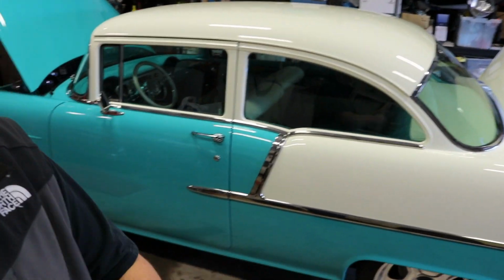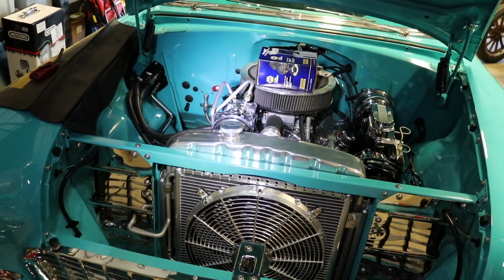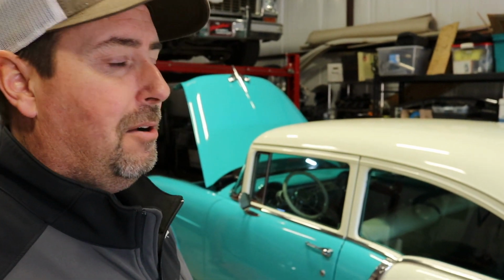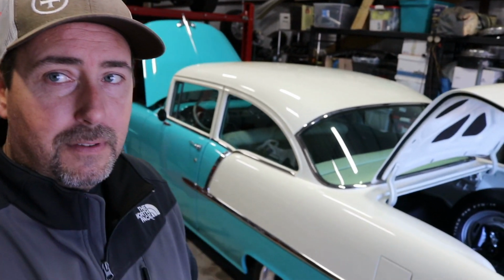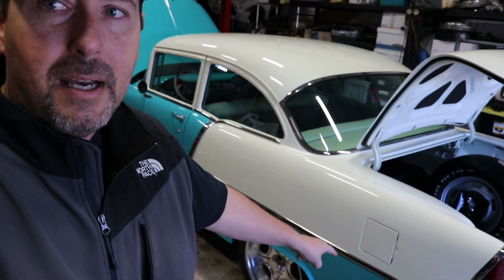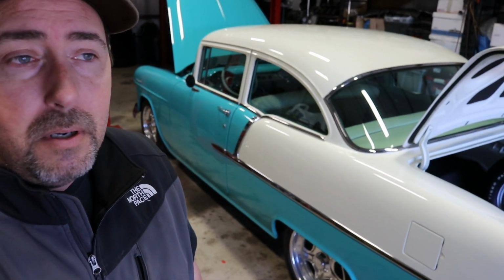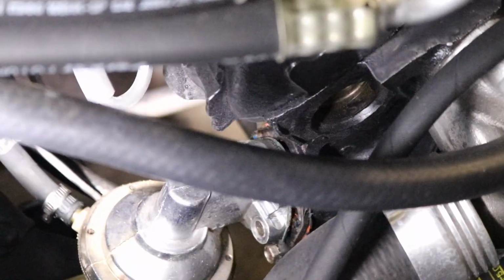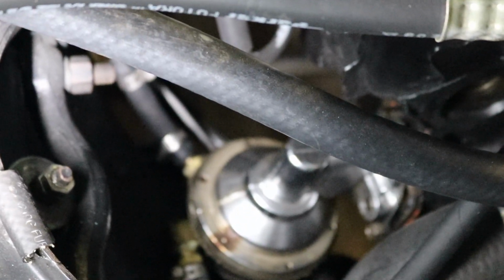1955 2 Door Post (Resto Mod)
This video is about my 1955 Chevrolet 2 Door Post Resto Mod and the issues most car guys have when wanting to drive a car that has been stored for a while.  Also, the story of how I purchased the car at auction, the reason I bought it and the reason I am now selling it.

Microphone used in filming this video
Joby Gorilla Pod Tripod
Lens Used